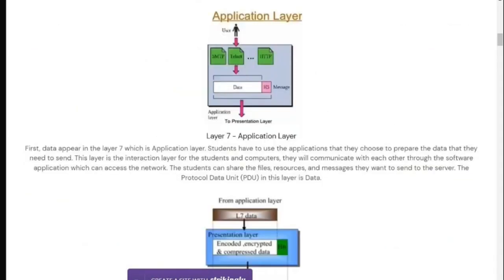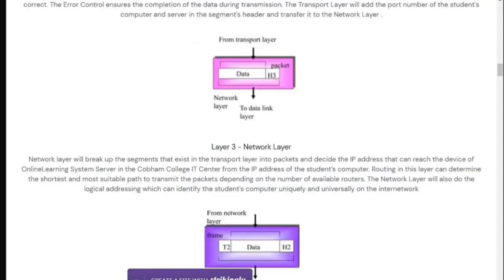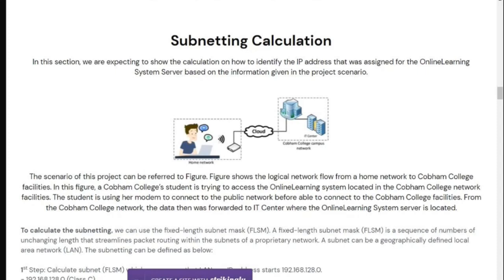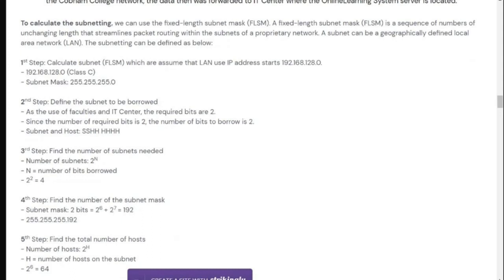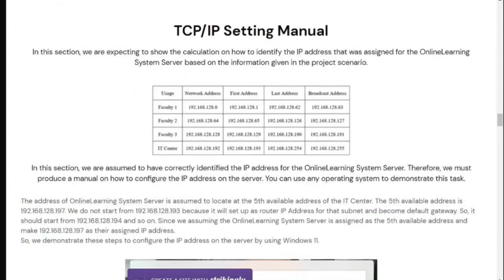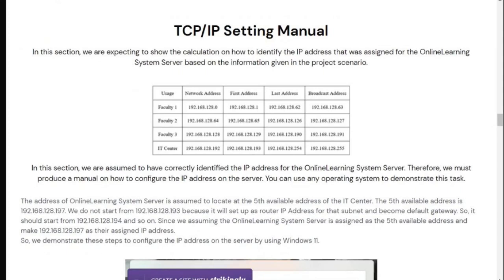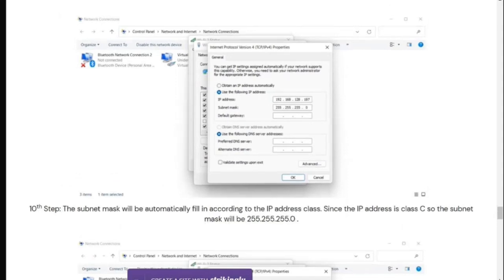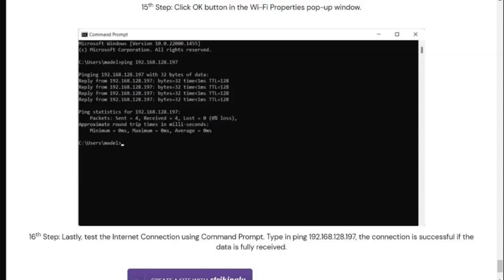BITS1313 - Data Communication And Networking Project Presentation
Group 6 2BITM S1G1
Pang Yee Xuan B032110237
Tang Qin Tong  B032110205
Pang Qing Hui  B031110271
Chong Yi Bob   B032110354